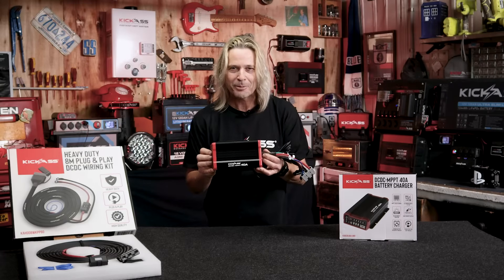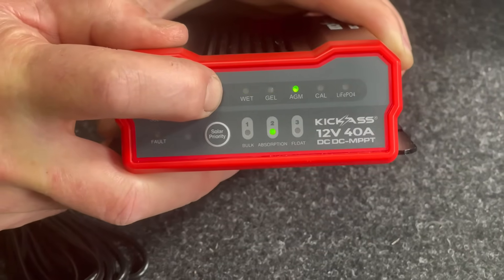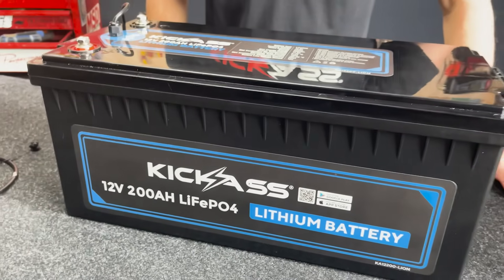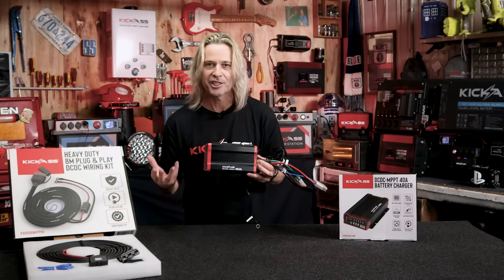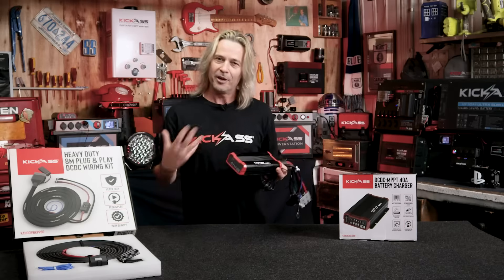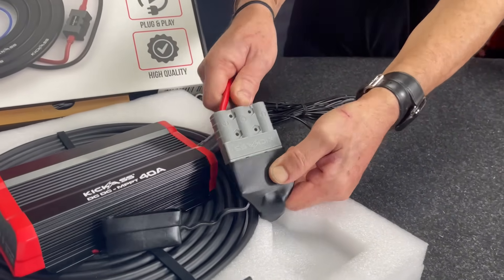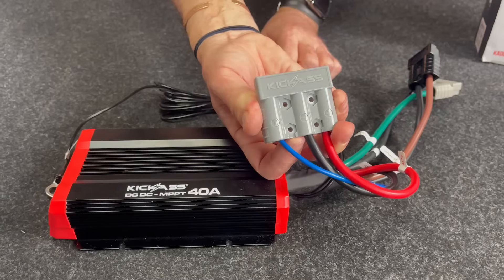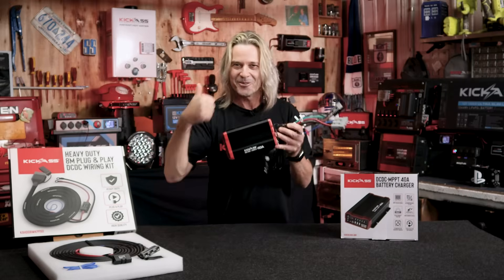KickAss 40A DCDC MPPT Battery Charger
- Charge Your Secondary Battery from the Vehicle's Alternator
- Lithium BMS Sleep Mode & Recovery Feature
- Plug & Play Pre-wired Anderson Connection
- 3-Stage Charging
- Automatic Battery Isolation
- Built in MPPT with Seperate Solar Input